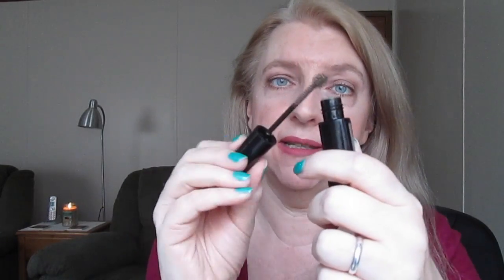MAKEUP HAUL WITH FIRST IMPRESSIONS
What I'm wearing:

Shirt:
Merona from Target

Nails:
China Glaze Turned Up Turquoise with Sinful Colors Green Ocean on top.

Makeup:
NYX Dark Circle Concealer in Light
NARS All Day Luminous Weightless Foundation in Mont Blanc
Wet n Wild Fergie Mattifying Powder in Pedestal (just to set the concealers)
MAC Mineralized Blush in Superdupernatural (LE) (discontinued)
Maybelline Fit Me Foundation Stick in Pure Beige to contour my face
e.l.f. Baked Highlighter in Moonlight
Maybelline Fit Me Concealer in Fair as an eyeshadow base
Rimmel Scandaleyes eye shadow stick in Bluffing
Anastasia Beverly Hills Eyeshadows in Cream, Dusty Rose, Red Earth
used the rimmel scandaleyes and one of the ABH eyeshadows as liners along the lower lashline
Wet n Wild color icon eyeliner in calling your buff on the waterline
Wet n Wild Max Volume Plus Mascara in Amp'd Up Black
Maybelline Brow Drama in Blonde
MAC Soar Lipliner
NYX Soft Matte Lip Cream in Cannes (applied part way through video)